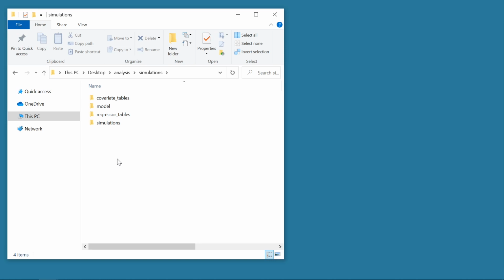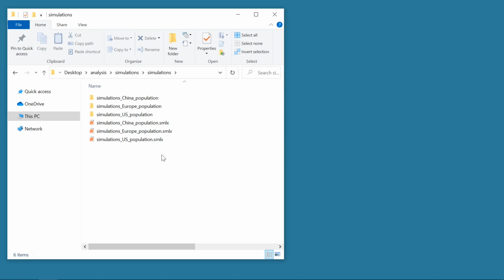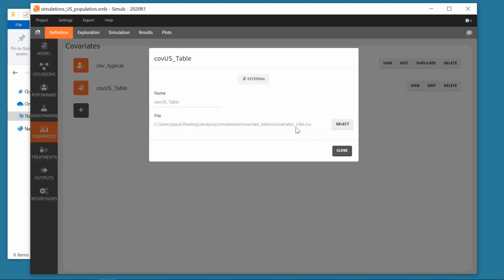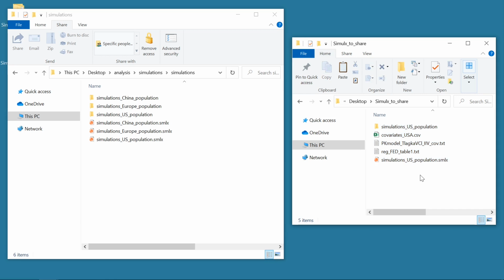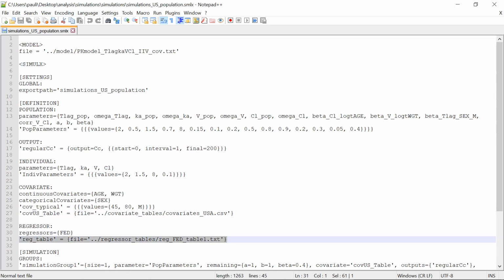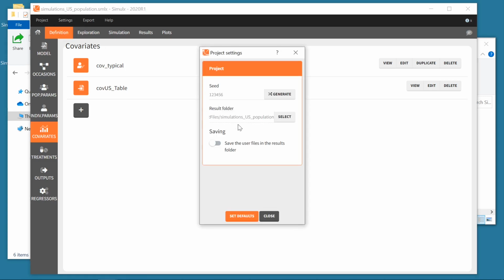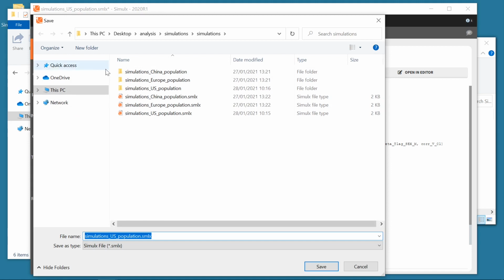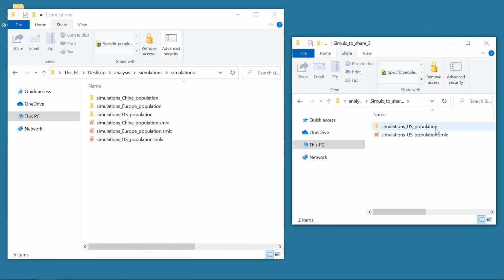Feature of the week #107: Easy sharing of your Simulx project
Have you noticed the option "save the user files in the results folder" in the Simulx project settings? This copies all the external files used in your project with the results, which is especially useful to move your simulations or share them with a colleague.